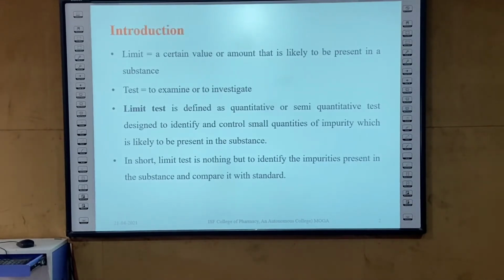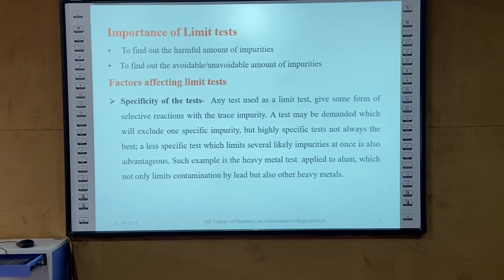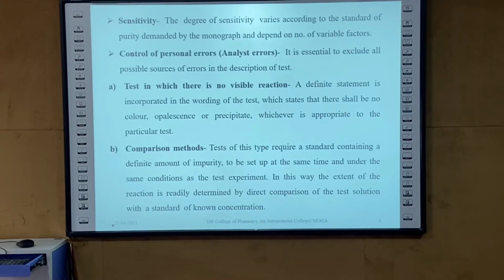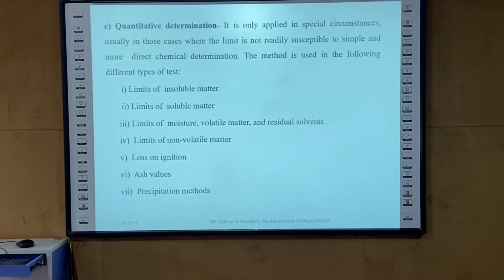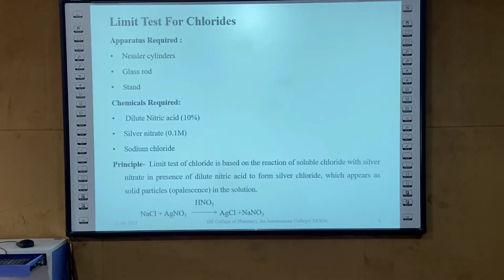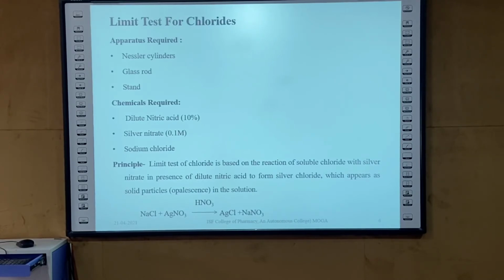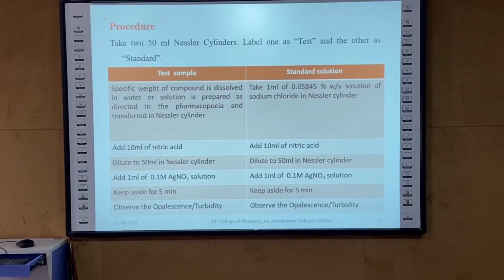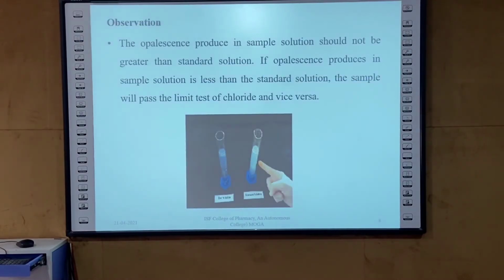To Perform The Limit Test For Chlorides | Ms.Tanya Bajaj